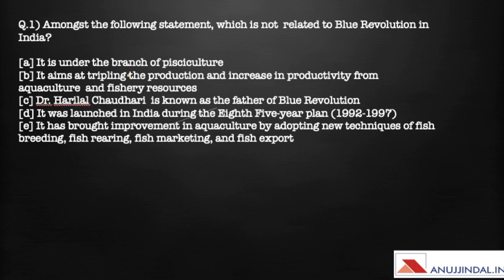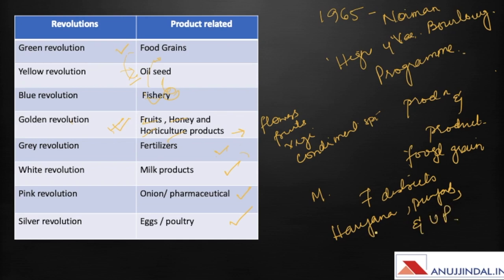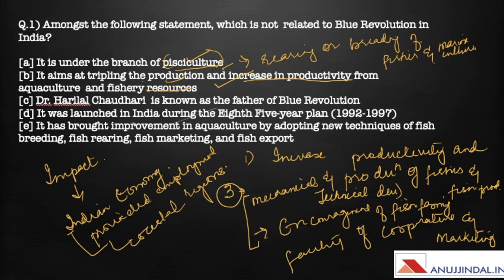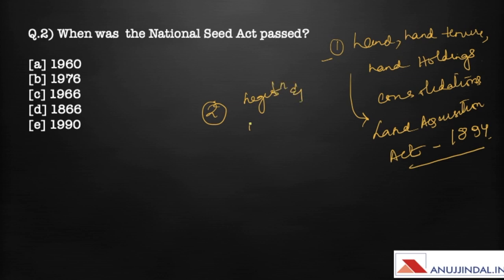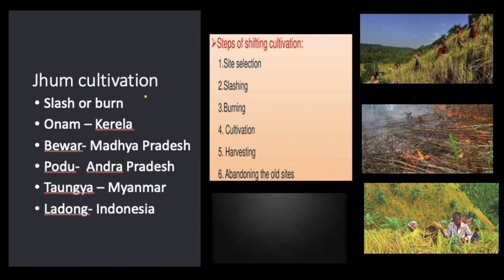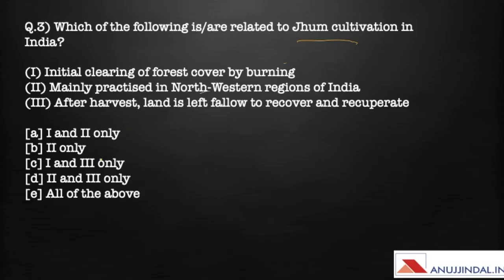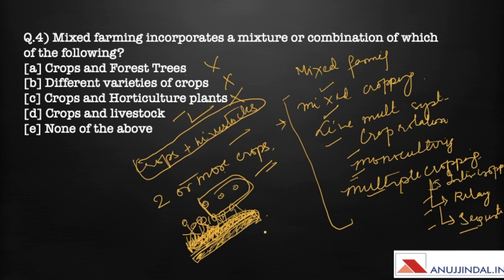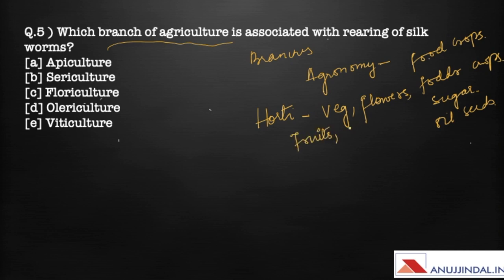5 Most Important Questions | NABARD Grade A 2020 | Day 1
This is the first video of the 5 Questions Series. In this video, I have discussed the Introduction to Agriculture which includes:
What is Agriculture?
What is the History of Agriculture?
What are the Branches of Agriculture?
I have discussed Agronomy: Definition, Meaning and Scope.